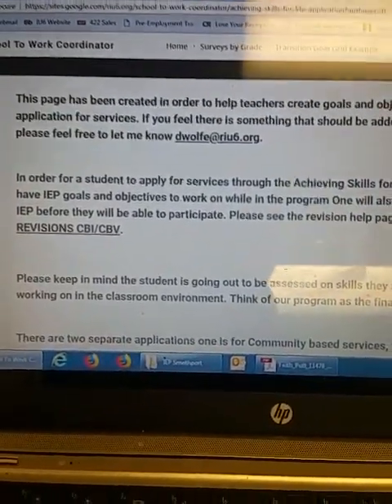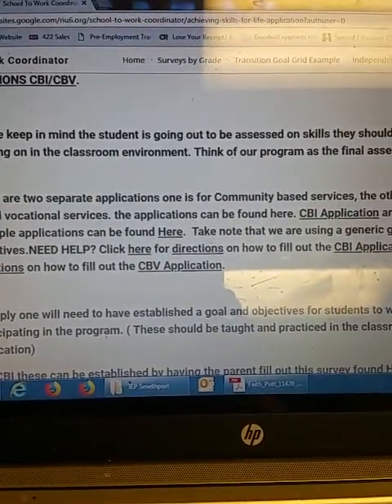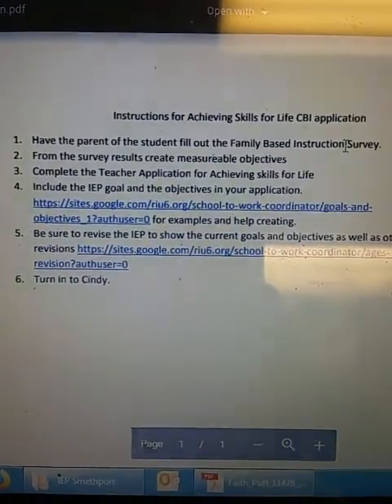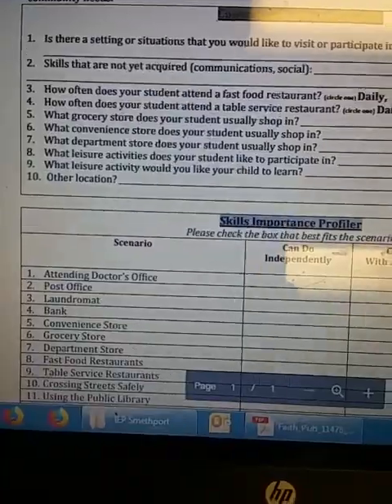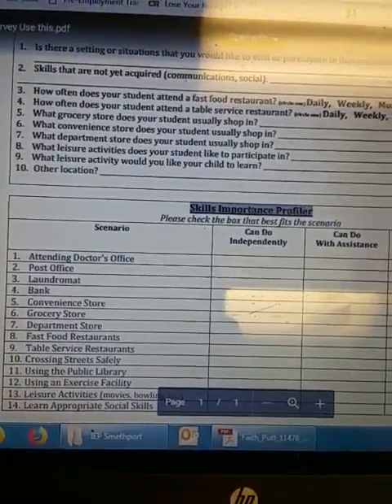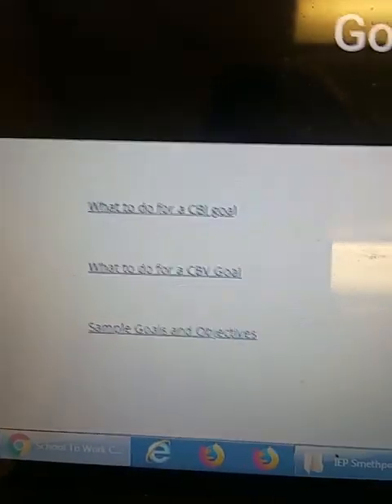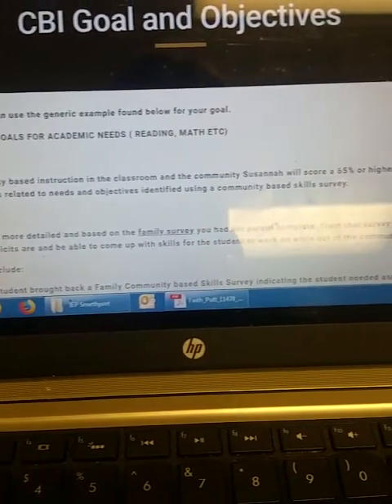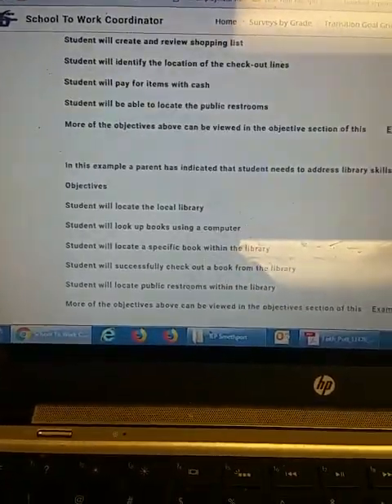How to apply for CBI services